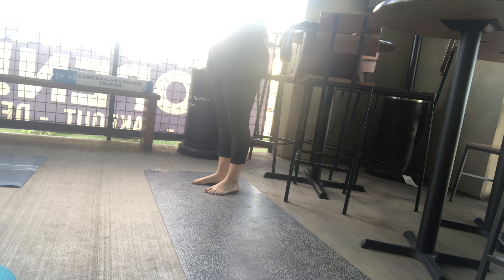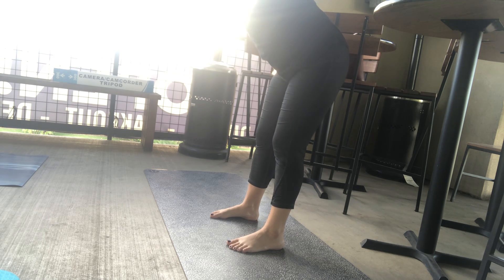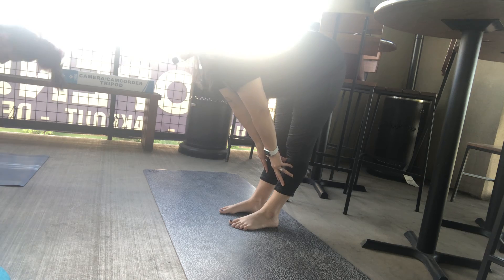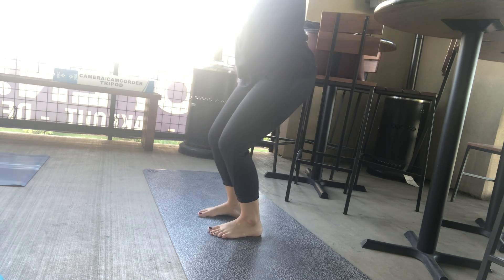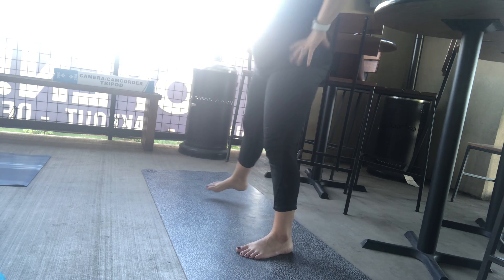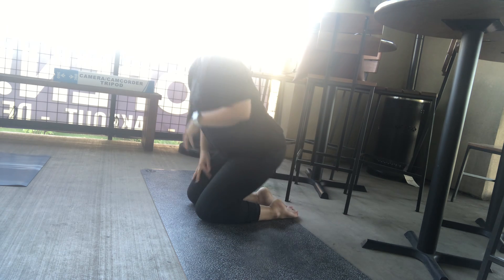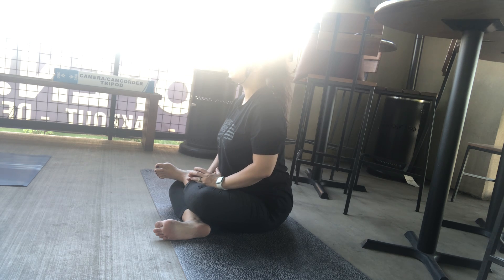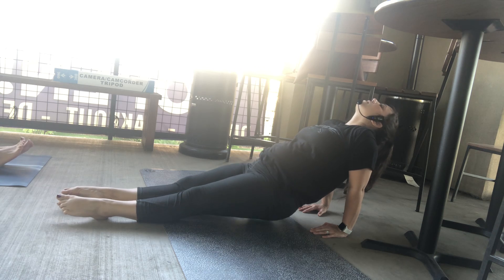All Levels Yoga Flow on the Patio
We had a great turn out during this free yoga class on the beautiful West 7th street patio. We had brand new yogis, VERY experienced yogis and yogis that have taken a whole year off! Everyone had a great time!!